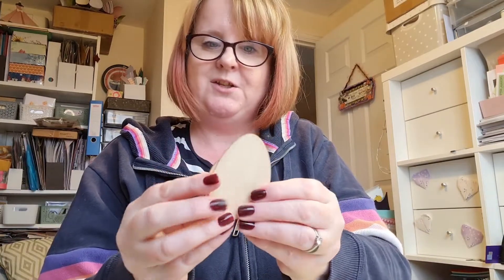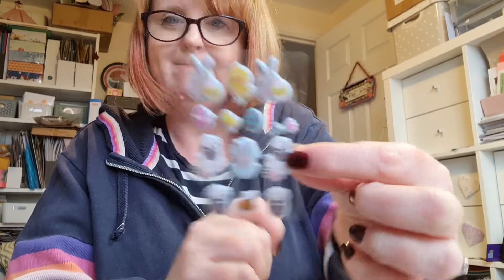Pocket Letter swap from Kim